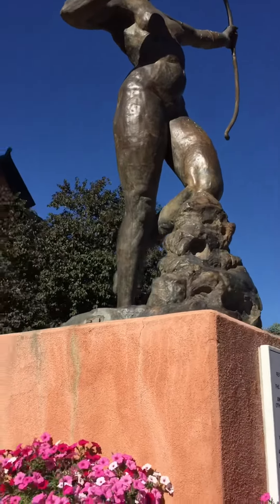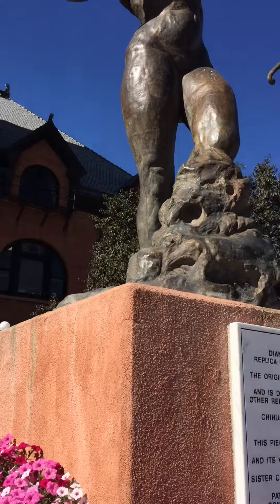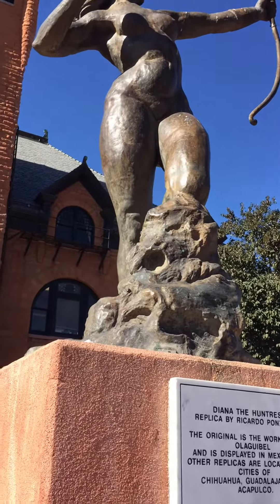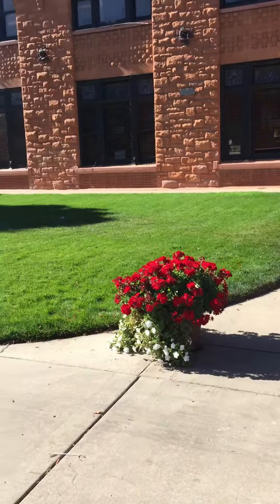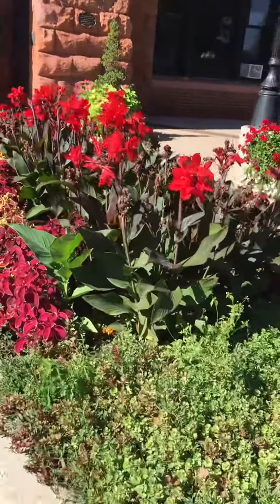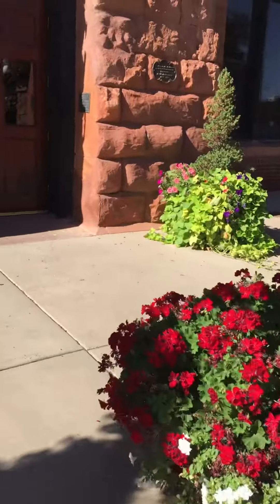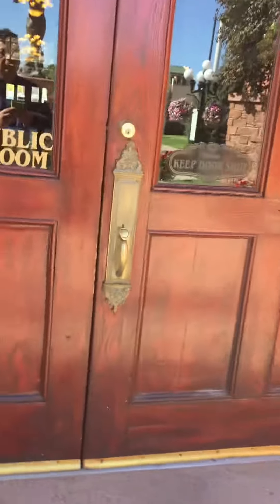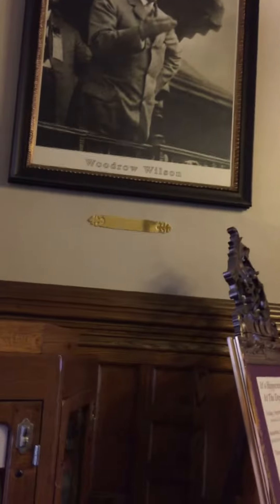Riverwalk, Pueblo, Colorado